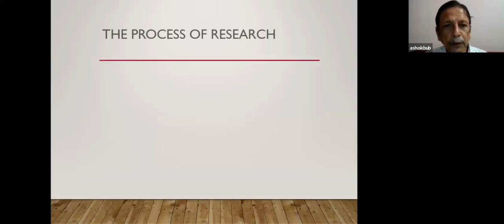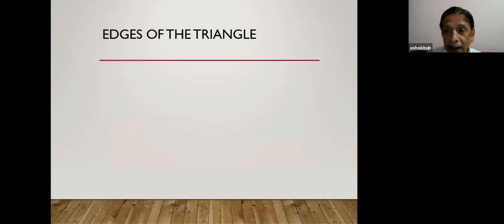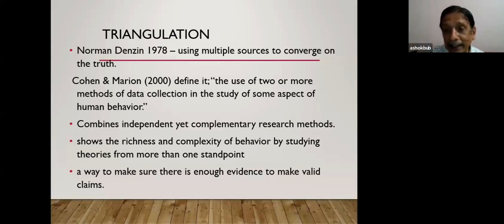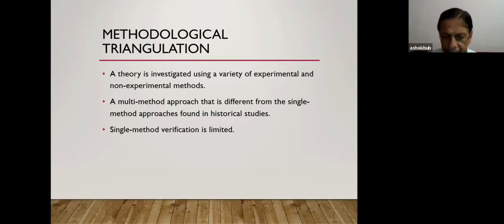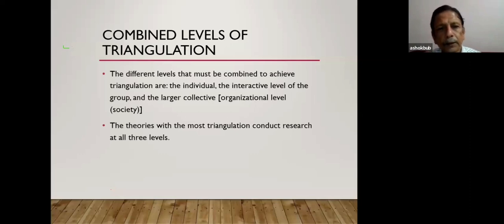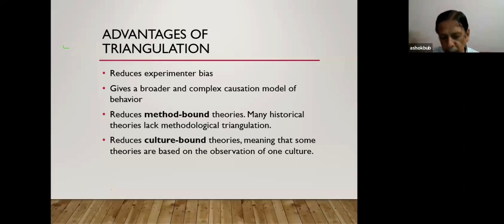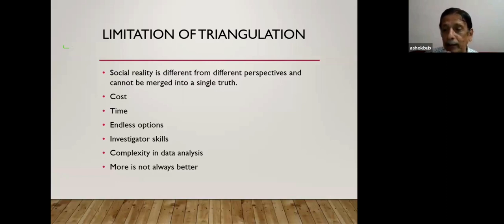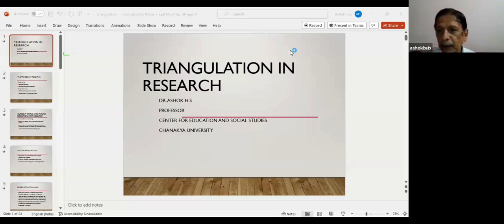Session 2 : Pre Symposium _2024: Integration of Mixed Methods in Contemporary Research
Prof. H S Ashok
Honorary Professor
Centre for Educational and Social Studies
Bengaluru